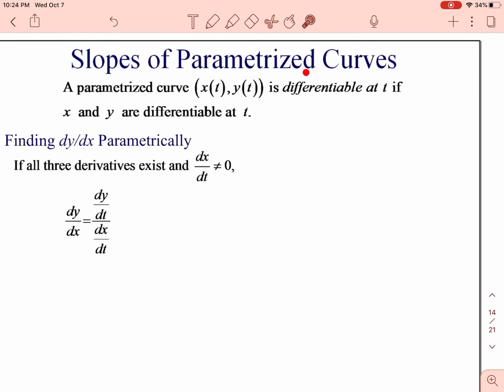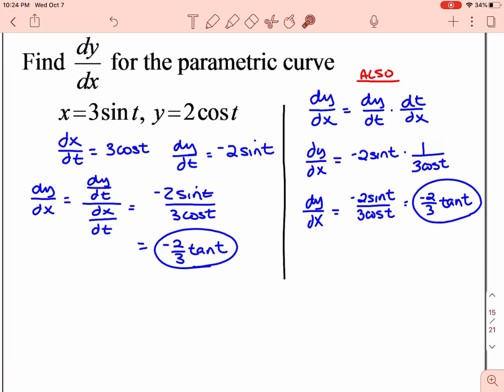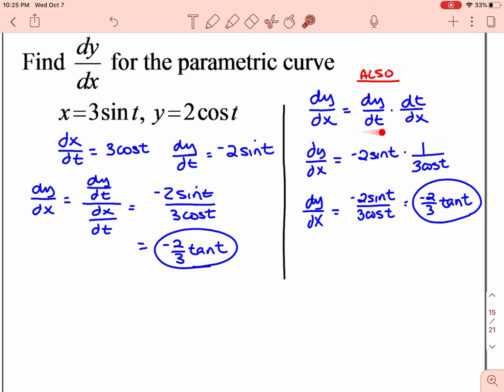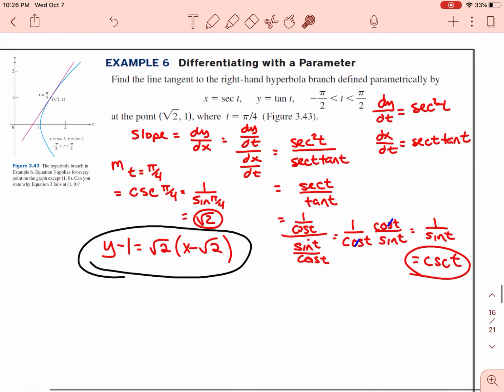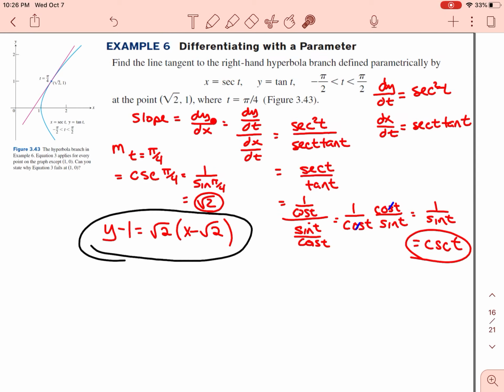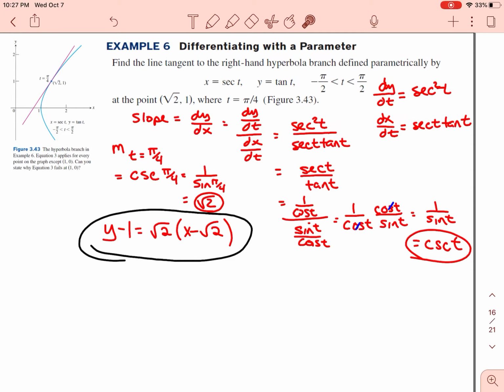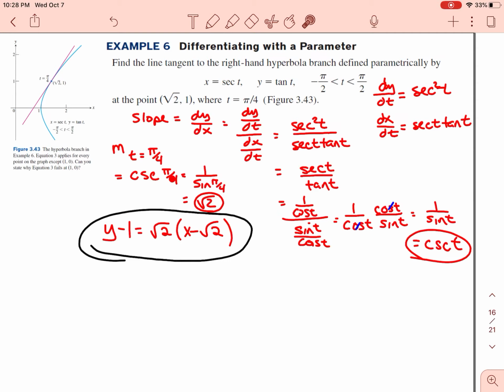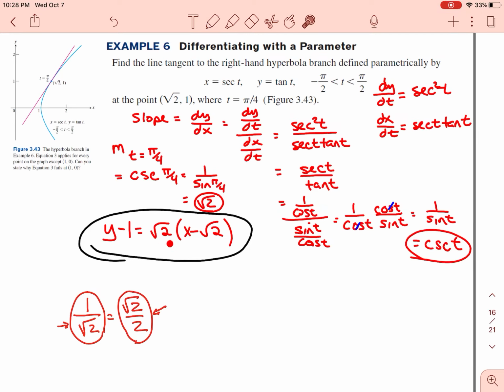3.6 Teaching Video B (Chain Rule x Parametrics)